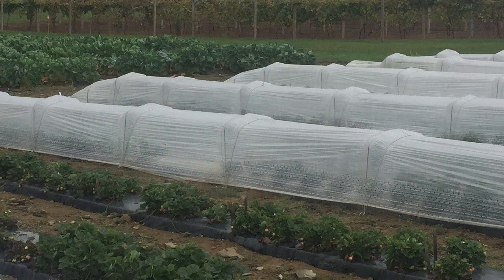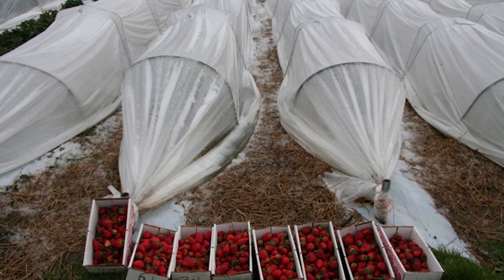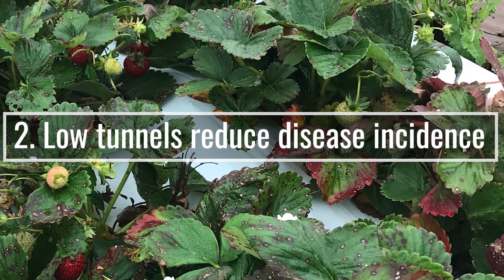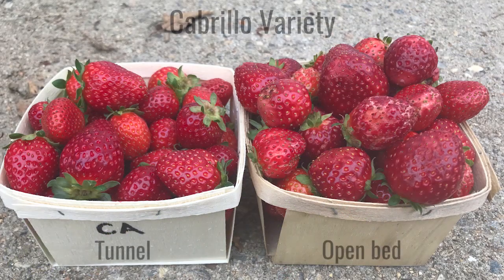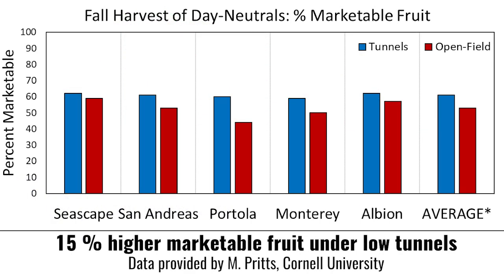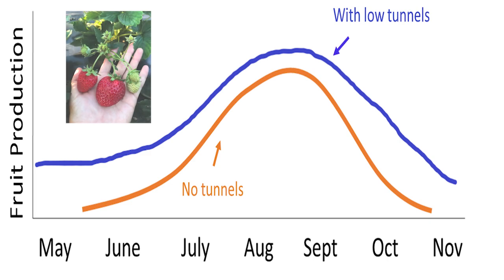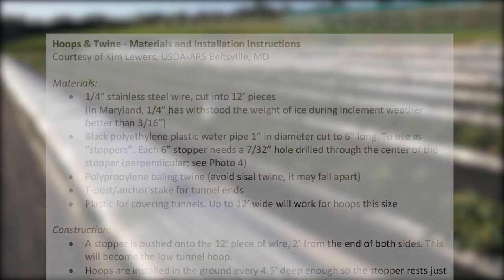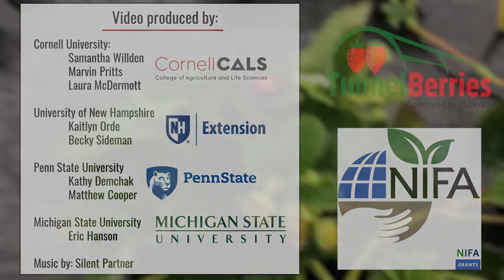Benefits of growing strawberries under low tunnels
For the complete guide on producing strawberries under low tunnels
This video discusses the key benefits of growing strawberries under plastic low tunnels in cold climates of North America. These benefits are directly supported by data and conclusions gathered from multiple studies by researchers on the TunnelBerries team. This video also emphasizes the limitations of these studies and when growing under low tunnels is and is not appropriate.